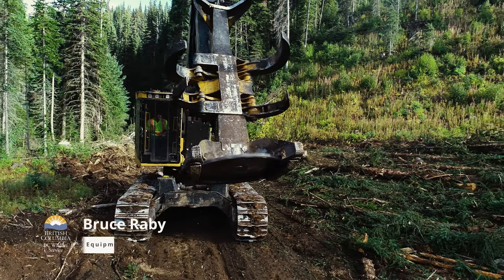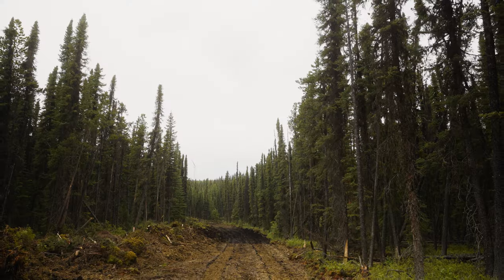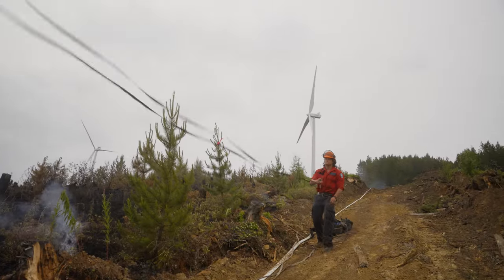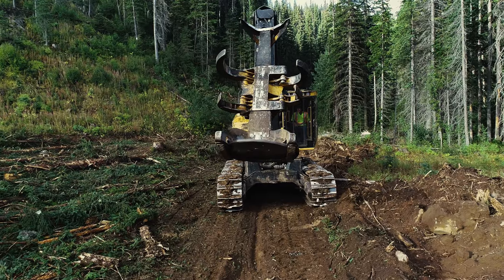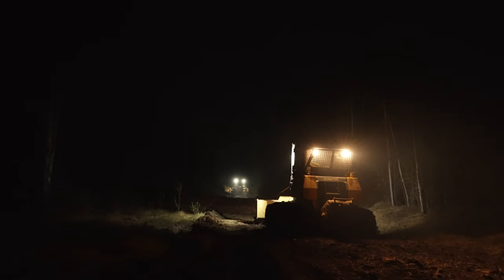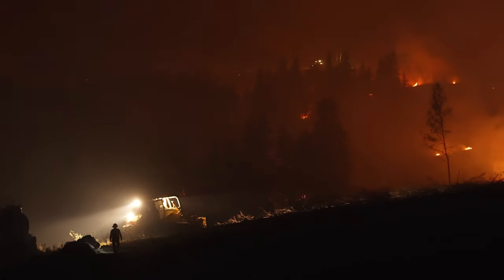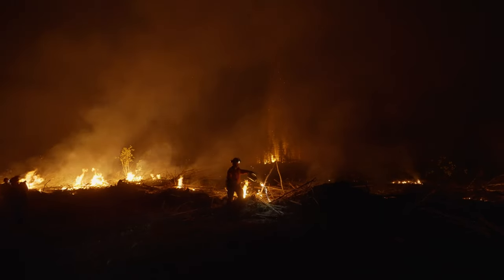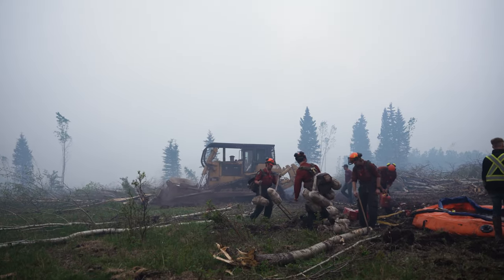Heavy equipment operations on the fire line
The BC Wildfire Service deploys heavy equipment to help with response on larger fires. They support the construction of control lines and other objectives.

All heavy equipment and their operators are contracted resources.  They operate side-by-side with BCWS personnel and are a vital part of our response. Several types of heavy equipment are used including:

Bulldozers
Excavators
Water tenders (water trucks)
Feller bunchers
Skidders
And more!

Heavy equipment expedites guard construction and fuel removal. Another advantage is that heavy equipment can operate safely at night, when fire behaviour is calmer.